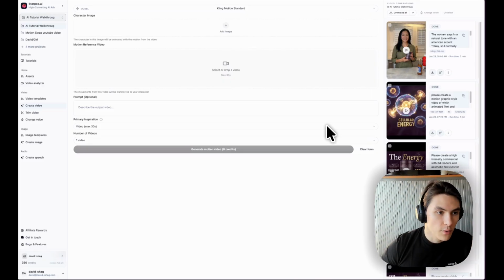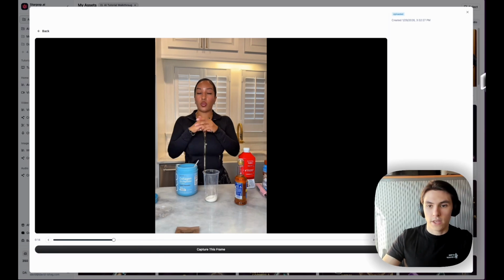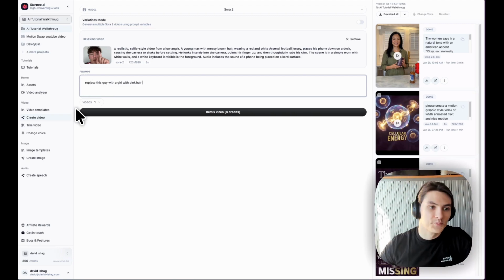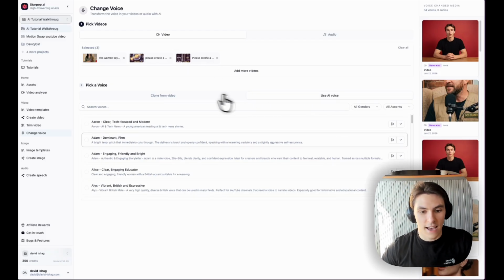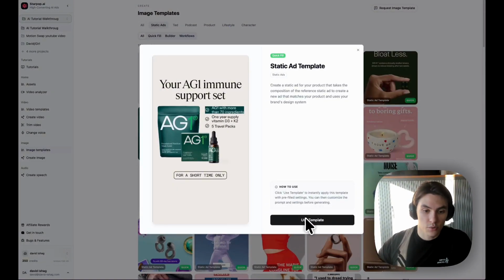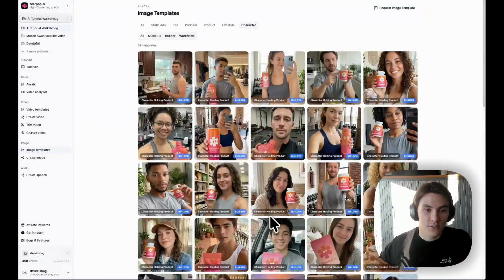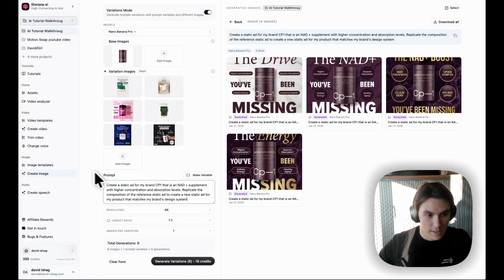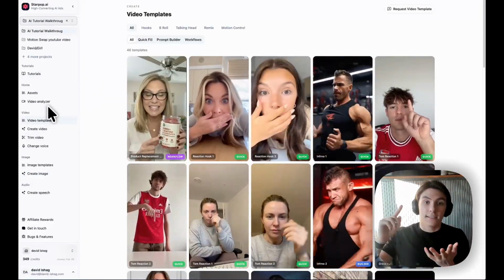The ONLY AI content Tool for Scale that every Agency should switch to !!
Whether you're creating UGC, static ads, or viral video content, Starpop.ai has every tool you need in one place.

In this comprehensive walkthrough, I'm showing you everything you need to know about Starpop.ai - the all-in-one AI content creation platform built for agencies and creators who need to scale fast.
🔥 What you'll learn:

How to organize projects with folders for different clients
Video Analyzer feature for cloning TikTok/Instagram content
Extract frames from any video in seconds
All the AI video models you need (Sora 2, Veo 3.1, Kling 2.6 Pro, and more)
Best lip-syncing model on the market (better than HeyGen!)
Motion control for viral content creation
Bulk voice changing with ElevenLabs integration
Creating high-converting static ads with templates
Image generation with product references

0:00 Introduction to Starpop.ai walkthrough
0:15 How do I organize projects with folders?
1:01 Where can I find tutorials?
1:20 How does the Assets page work?
1:35 What is the Video Analyzer feature?
2:01 How do I add videos to assets and extract frames?
3:15 How do I download TikTok/Instagram videos without watermarks?
3:30 What are Video Templates and how do I use them?
4:45 What's the difference between Sora 2 and other video models?
5:30 Which video model should I use for control vs creativity?
6:00 What video models are available in Starpop?
6:45 What is Fabric 1.0 and why is it better than HeyGen?
7:15 What is Motion Control and how does it work?
8:00 How do I change voices on multiple videos at once?
9:30 How do I clone a voice from a video?